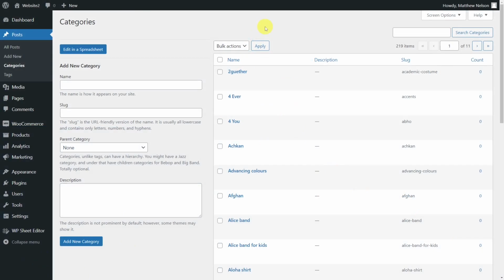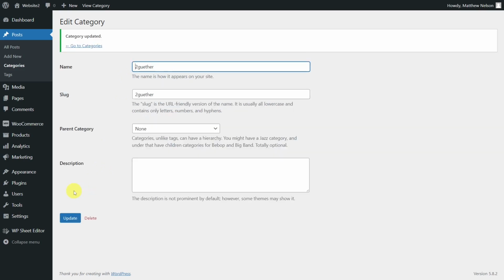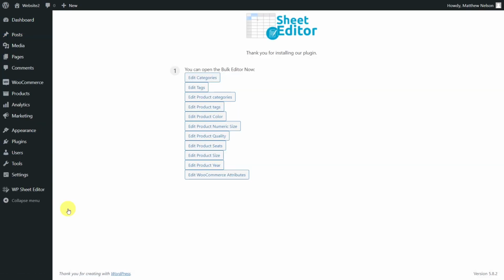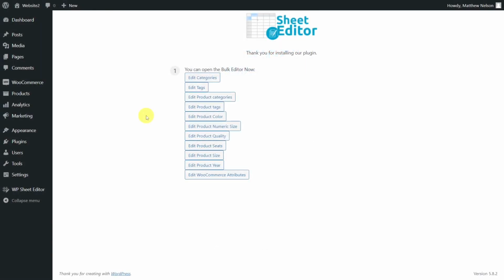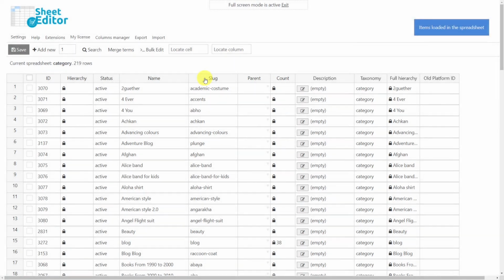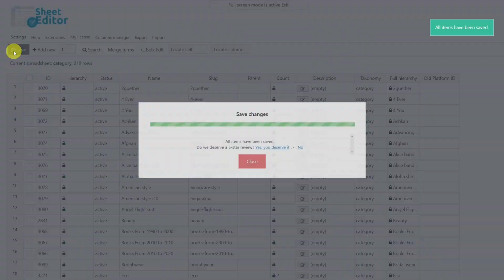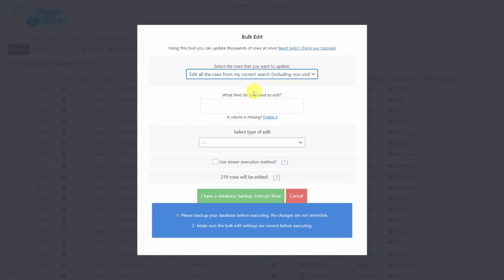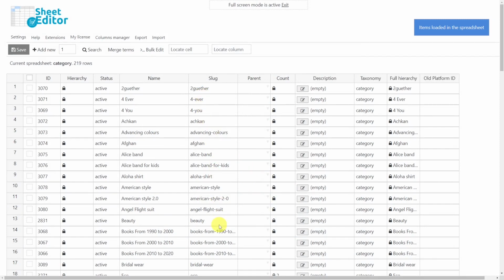WordPress – Regenerate Category URLs from Titles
In this video you'll learn how to generate category URLs from titles in an intuitive spreadsheet and you'll also see how it can be done automatically using the bulk edit tool, both options are possible thanks to the WP Sheet Editor plugin.

00:49 How to open the spreadsheet to use

01:19 How to generate category URLs from titles in the spreadsheet

01:41 How to generate all category URLs from titles at once